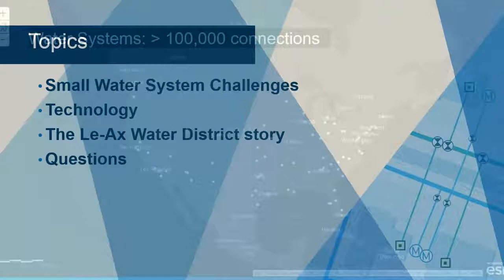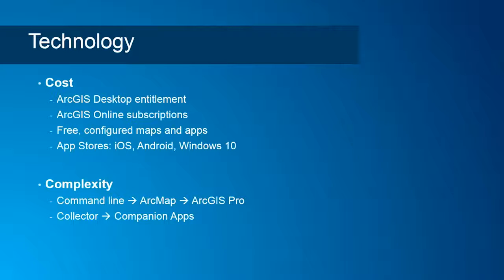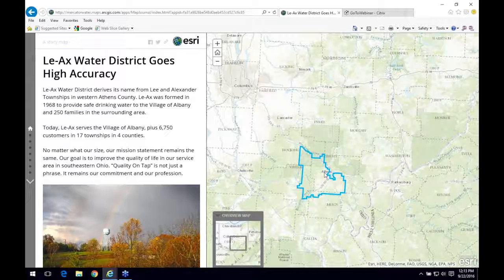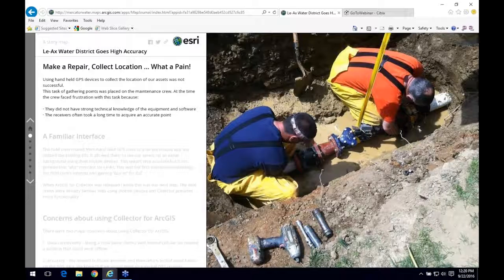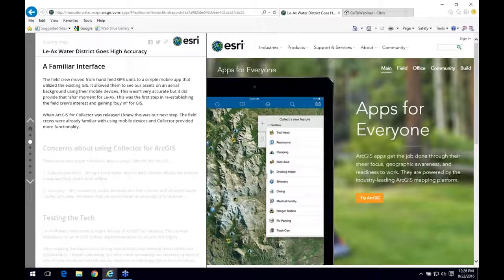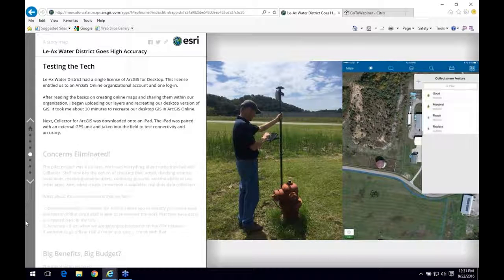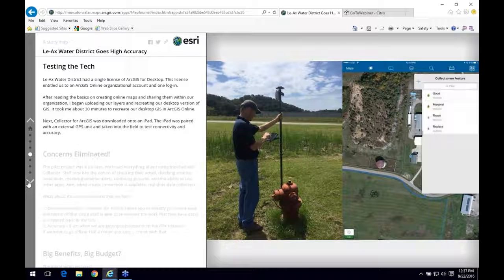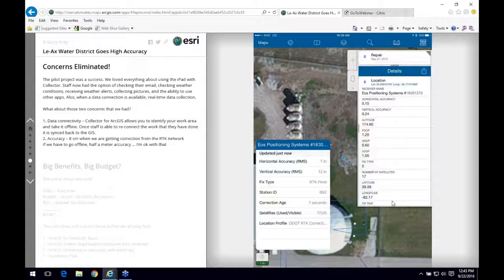Rural Water District Goes High Accuracy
Watch how a small utility, Le-Ax Water District, shows how they have implemented Collector for ArcGIS and how they paired it with external GNSS receivers to collect highly accurate locations at a very low cost. Learn how easy it was for them to get started on collecting high accuracy field data.